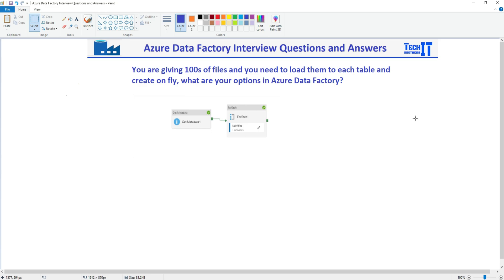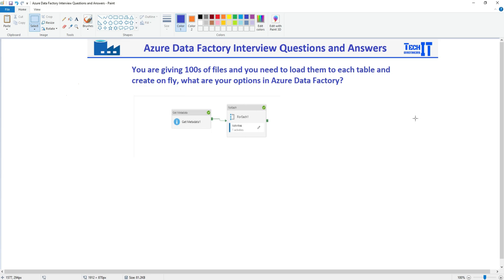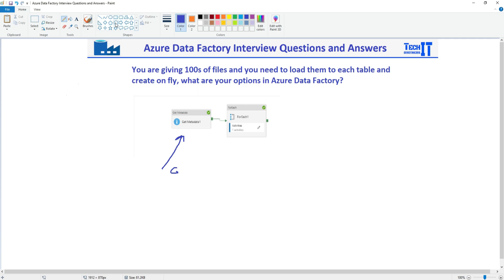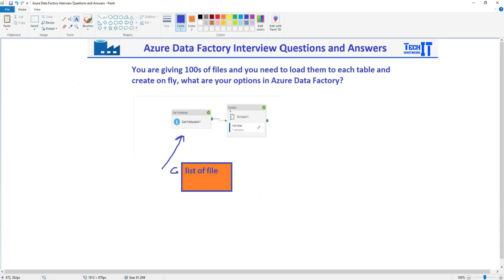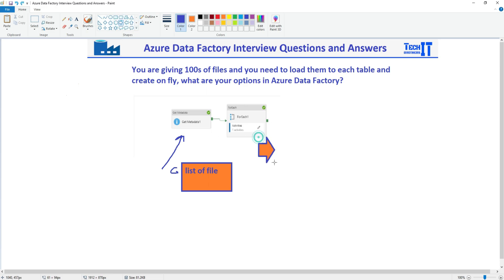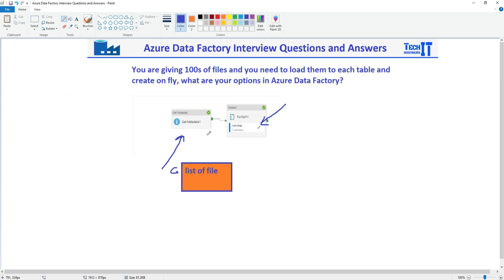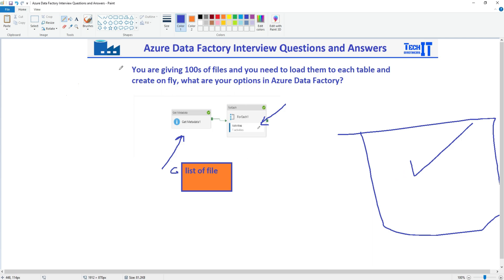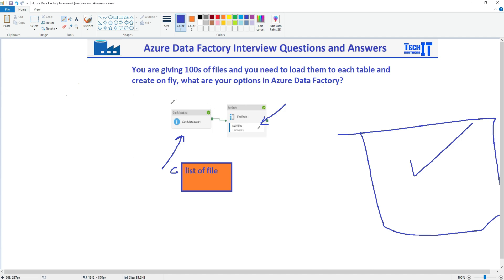You are given 100s of files and you need to load them to each table and create on fly | ADF Q&A 2022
You are given 100s of files and you need to load them to each table and create on fly | Azure Data Factory Interview Questions and Answers 2022, In this video, we will learn about some basic Questions and Answers for Azure Data Factory Interview.